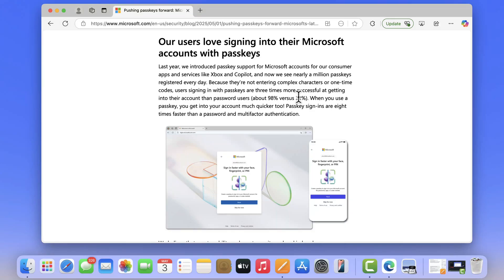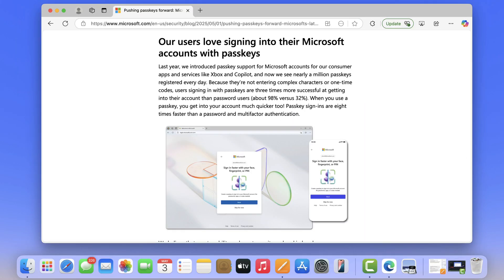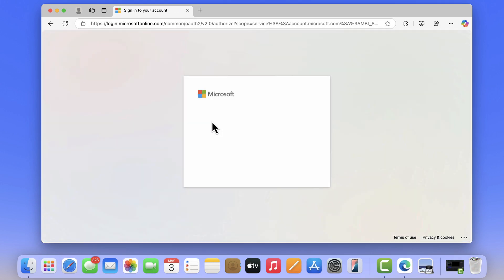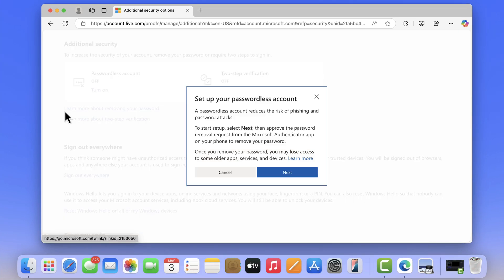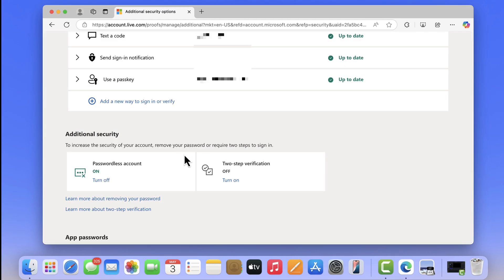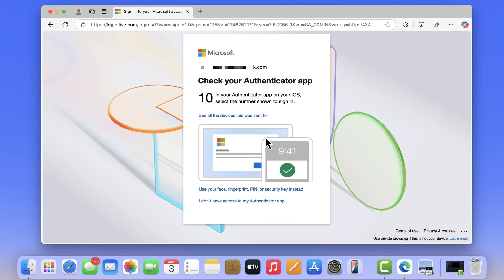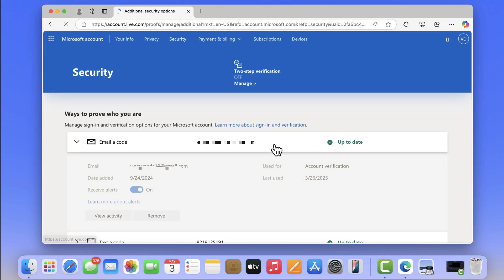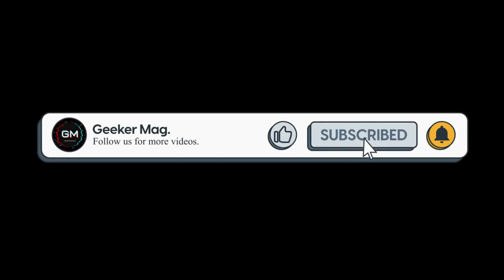How to Make Microsoft Account Passwordless 2025 (Existing Account)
In this video, learn how to make your existing Microsoft account passwordless in 2025. We'll guide you step-by-step on removing your password and switching to secure, modern sign-in options like Microsoft Authenticator, Windows Hello, and more. Perfect for boosting security and convenience!

RECOMMENDED DOWNLOADS